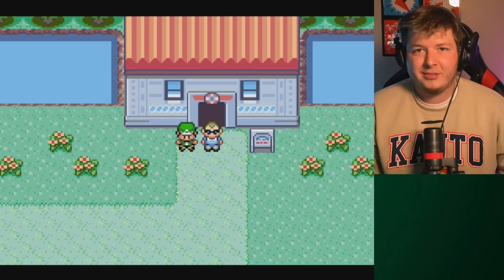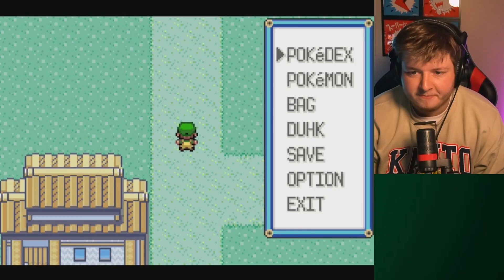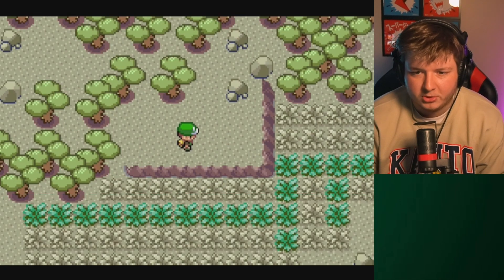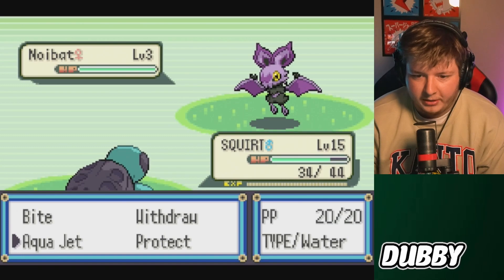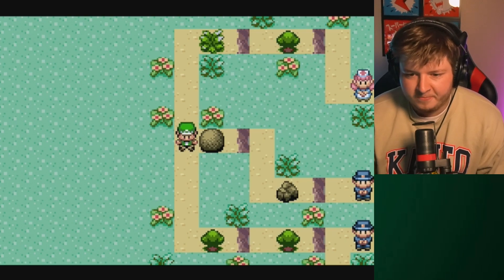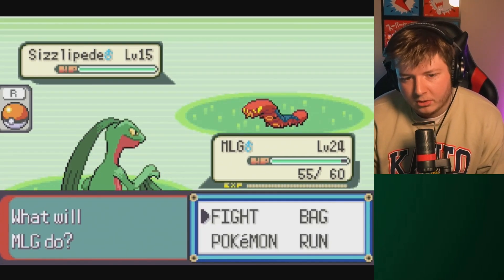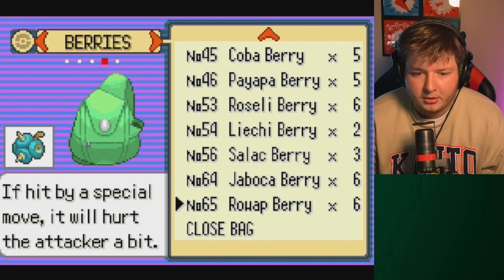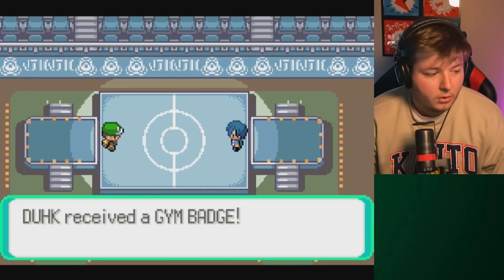Pokemon Emerald but its an ENDLESS LOOP??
But if you feel inclined here is a link to donate!

🔴 You can catch me live on Youtube!